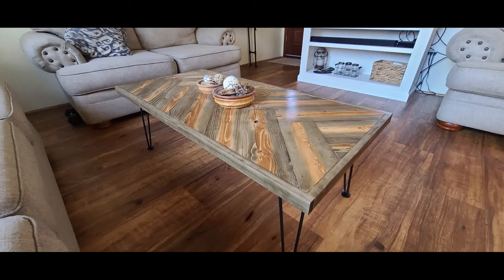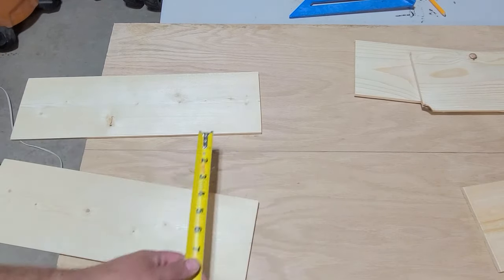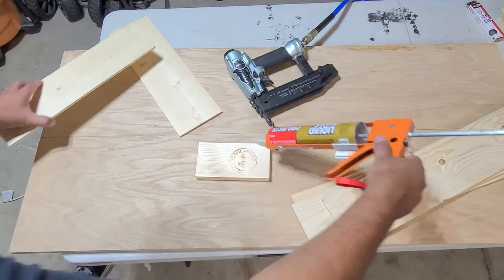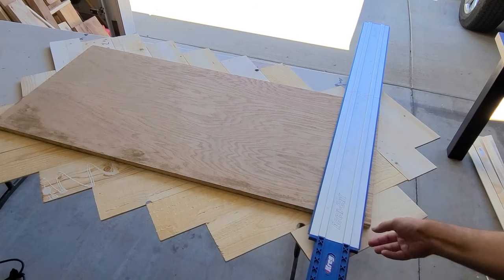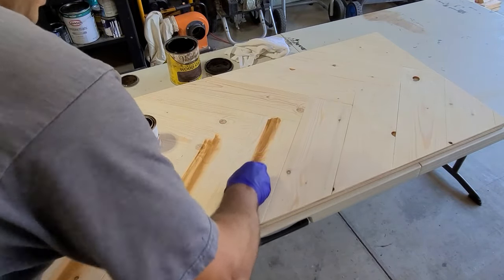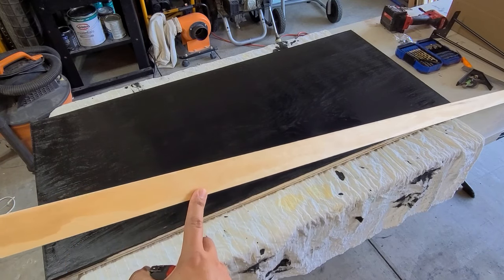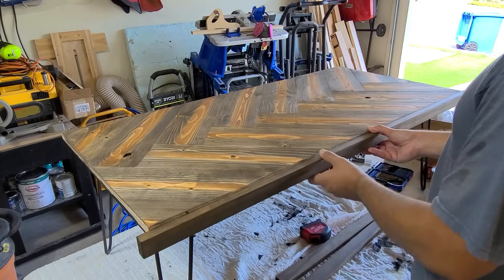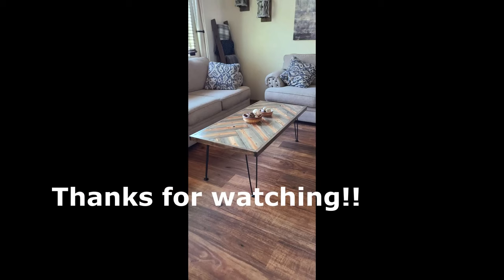Easy DIY Herringbone pattern coffee table build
On this episode of the Rustic Anchor Woodworks channel I am going to show you how to build an EASY DIY Herringbone pattern coffee table. Links to some of the materials seen in the video are below.

16" hairpin legs

Polyurethane gloss water based

Golden Mahagony stain

Dark walnut stain

Milwaukee M18 Fuel surge

Milwaukee M18 Fuel Drill

DEWALT Titanium Drill Bit Set, Pilot Point, 21-Piece (DW1361)

Diablo by Freud"Freud D1050X Diablo 10"" 50-tooth ATB Combo Saw Blade w/5/8"" Arbor&PermaShield"

4 inch diameter x 10 foot long Ultra Flex Clear Vue Heavy Duty PVC Dust Debris and Fume Collection Hose MADE IN USA!

POWERTEC 70276 4-Inch to 2-1/2-Inch Dust Collection Splitter Fitting

POWERTEC 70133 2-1/2-Inch Blast Gate for Dust Collector/Vacuum Fittings

2 1/2 Inch Thumb Screw Key Adjustable 304 Stainless Steel Hose Clamps, Pipe Clamp, Worm Gear Clamps, Dryer Vent Clamp, Dust Collection, Automotive, RV Clamp 10 pack … (2 1/2" Hose Clamps)

POWERTEC 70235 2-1/2" Pipe Coupling, Black

2 1/2" x 20' Clear PVC Dust Collection Hose For Use with Dust Collectors with 2-1/2" Ports. Ideal for Shop Vacuums